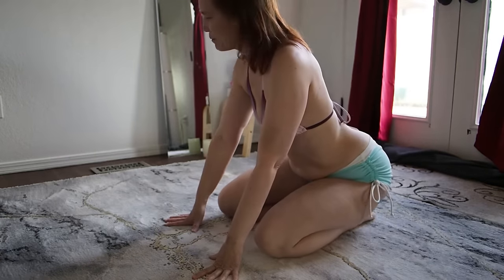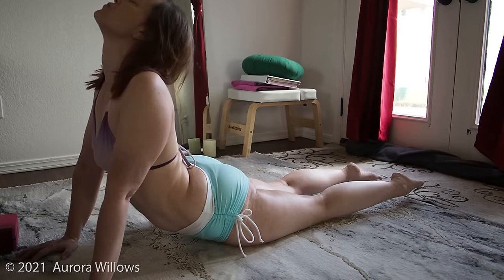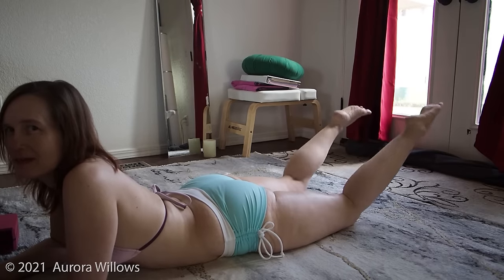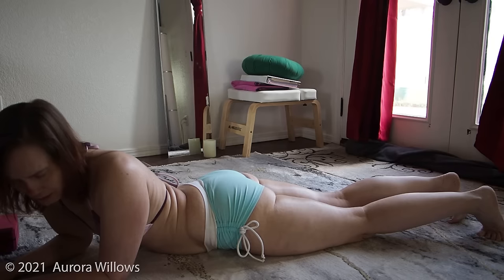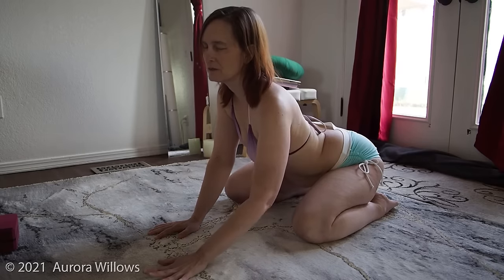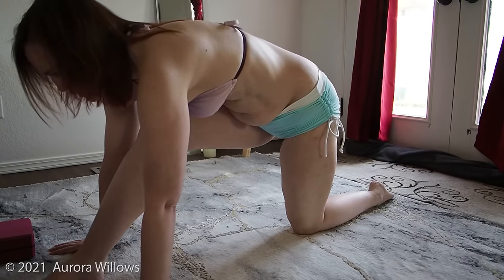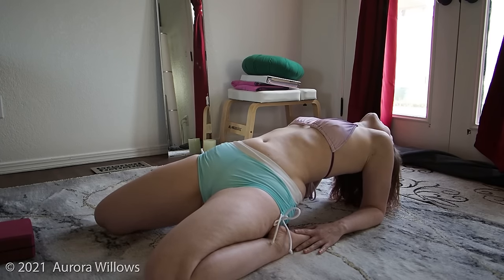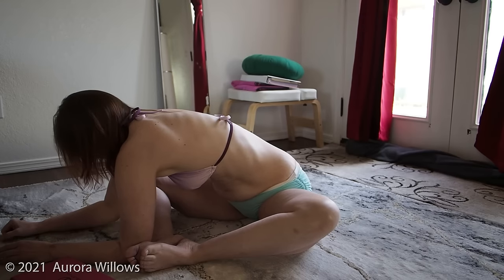Today's easy mobility class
Range of Motion with Aurora Willows YouTube channel  information is designed for education purposes only. You should not rely on the information as a substitute for professional medical advice, diagnosis, or treatment. I do not in any way guarantee or warrant the accuracy, completeness, or usefulness of any content found on my channel .
 The use of any information provided on this Channel  is solely to use at your own risk. I assume no responsibility for injuries suffered while practicing these techniques and  I shall not be held liable for any damages, circumstances, conditions or injuries that may occur, directly or indirectly, from engaging in any activities or ideas presented on my Channel
Practicing yoga carries risk of injury. I do not recommend yoga exercises without appropriate supervision if you are pregnant or under 18 years of age. By using any of my instructions, you accept all responsibility for your health and any resultant injury or mishap that may affect your well-being or health and/or your baby’s well-being or health in any way.
 Consult with your physician or health care provider before starting any fitness program, or if you have any questions or concerns about your health.
Do not start a fitness program if your physician or healthcare provider advises against it. If you experience faintness, dizziness, pain or shortness of breath at any time while exercising, you should stop immediately and seek immediate medical attention.

Common Knowledge.

If you alter how often you eat and what you eat, meaning eating less sugar, less processed foods,  taking less medications, drinking more water, cutting out bread and milk products
your body begins to burn the fat and you slowly start to lose weight.
Build your muscles slowly during this time with your own weight to be pain free.

Keep active, meditate and make awesome changes for yourself during this time.
Think positive, your life will project your thoughts.

If we all focus on self healing , relaxing, letting go of bad memories which are often suppressed, your body will slowly heal as you allow yourself to release these things.

If you focus on your body and breathe into the pain and relax the pain will go away.
Stretch daily to see results, go slow breathe deeply imagine yourself in a pain free body.
Also try new things keep your mind active. Get away from sitting in front of the computer all day.